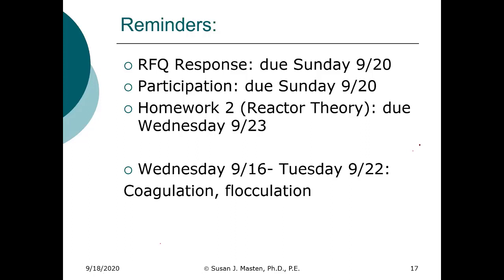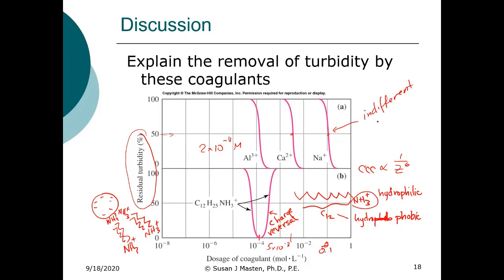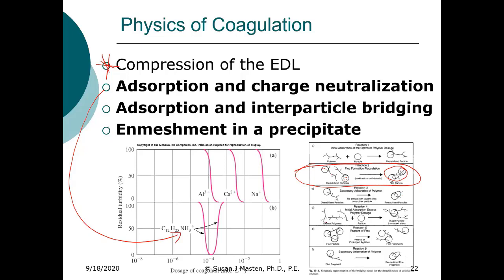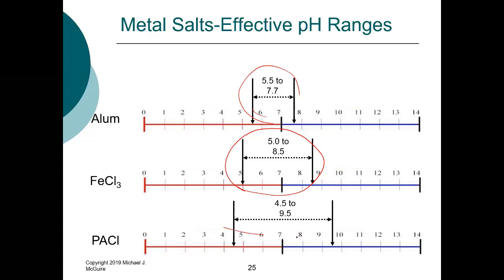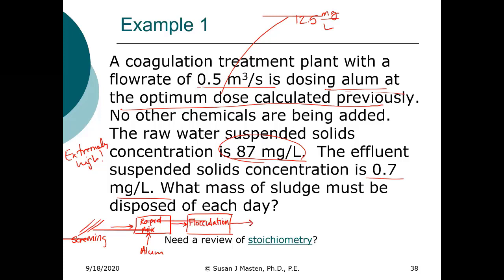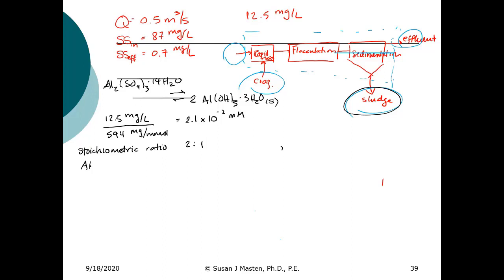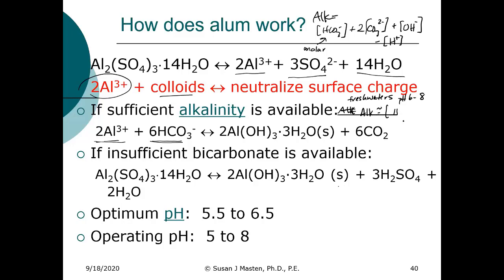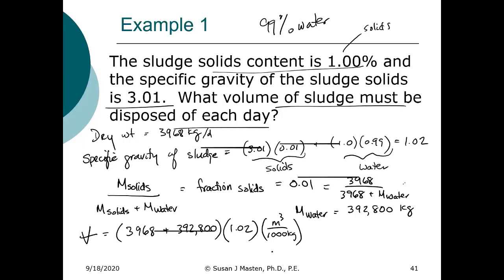ENE 483 Coagulation Part 2: lecture (9-18-2020)